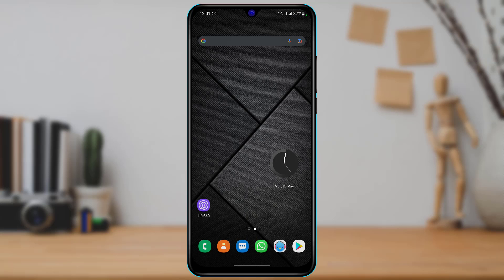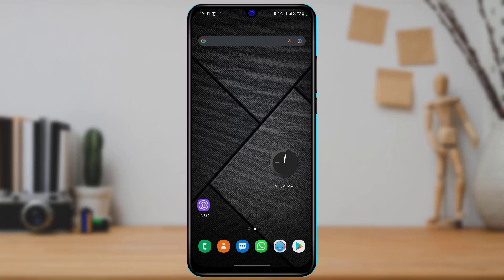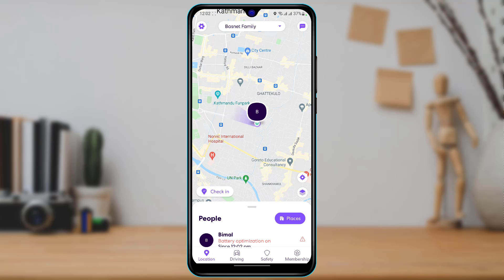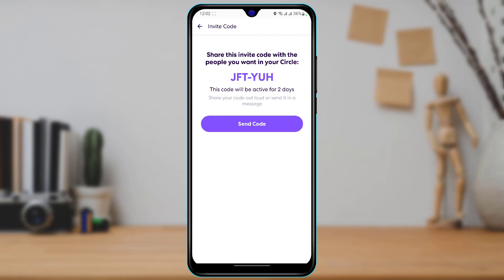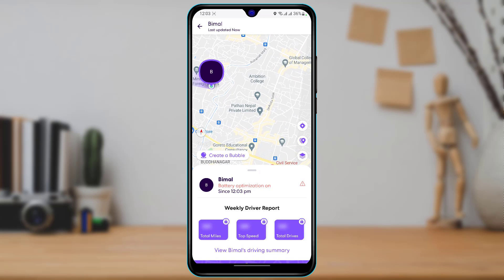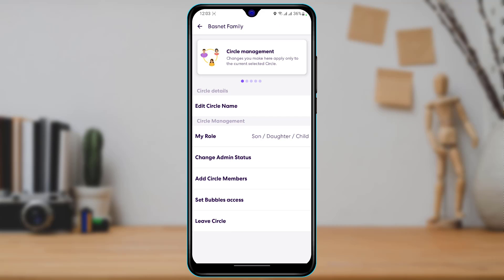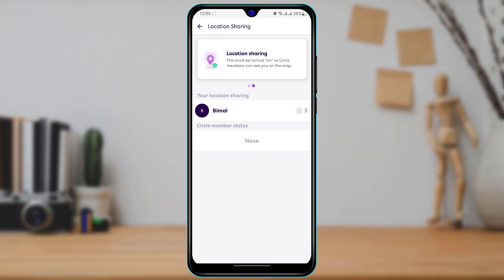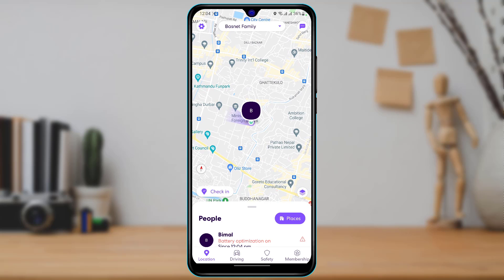How to Use Life360 App for Beginners | Life360 Guide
This video guides you in quick easy steps to use the Life360 Family application as a complete beginner. So make sure to watch this video till the end.

0:00 Introduction
0:27 Check for Download
0:51 Login or Signup
1:06 Allow All Permissions
1:30 How to Add Circle in Life360
1:47 See Location History on Life360
2:05 How to Delete Members in Life360
2:30 Life360: Stop Location Sharing
2:51 Close / Delete Account
3:10 Outro: Final Verdict